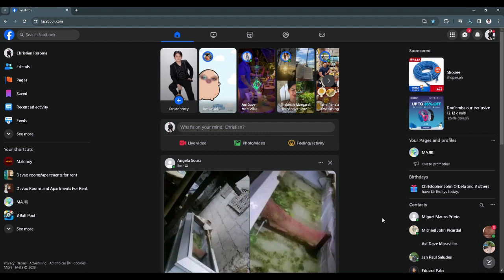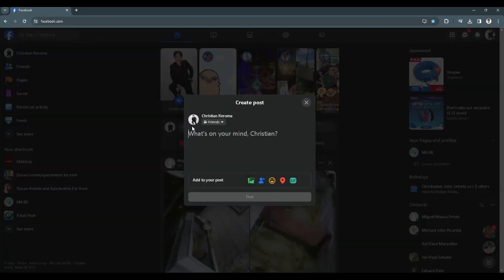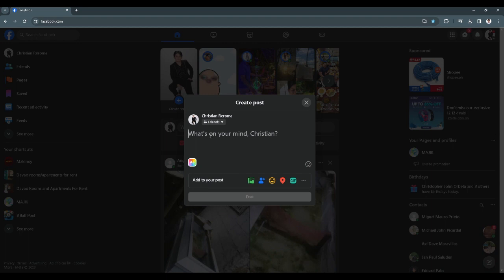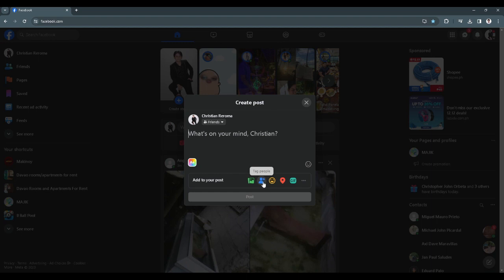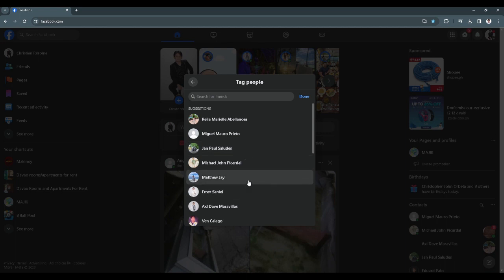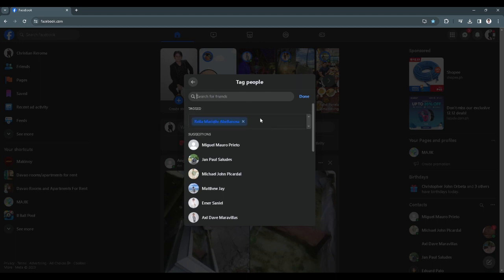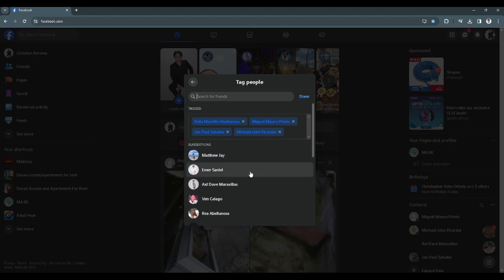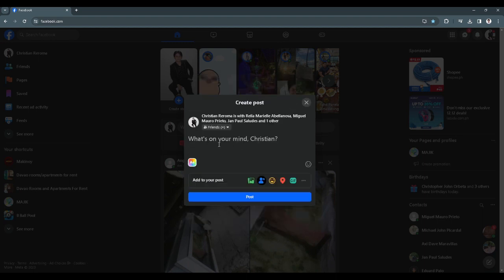How to Tag Everyone on Facebook Post (2024)